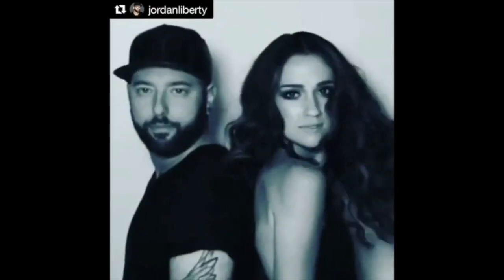Sleek 90s Spikey Hair Bun // A LA Lizzie, Bella Hadid and Olsen twins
Hey Friends!
I've been obsessing over the 90s hair trends and wondering why we ever decided to stop doing them? Lizzie McGuire is iconic, the Olsen twins are legends and Bella Hadid...well nuff said. There are so many ways to do this look and I encourage you to put your own spin on it. Grab your jaw clips, butterfly clips and bobby pins!!

things you may need:
Smoothing Brush

Jaw clip, or really any cute clip

bobby pins

elastics (no Metal)

Bungee hair tie

Most used Music, including tracks in video

Hell is for Tourists
Remember

War Vest - Jesse the 7th, Milladelphia Gates, PA Young, Tony Monto, Peedi Crakk
Road Trip - Jesse the 7th, Milladelphia Gate, Tony Two Step, PA Young, Tony Monto

Jesse the 7th
Gimme Sweet

CharissaFawn.com

Depop @CharissaFawn